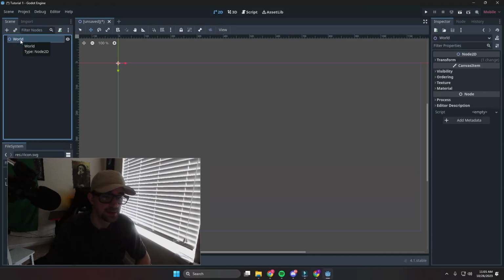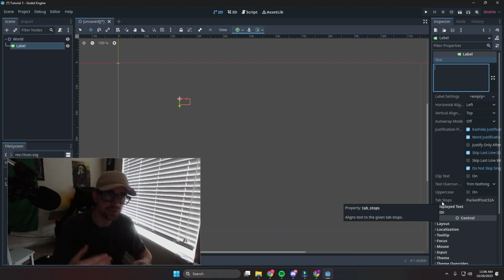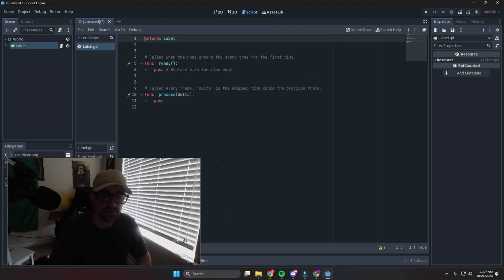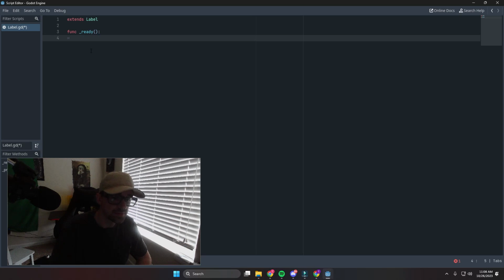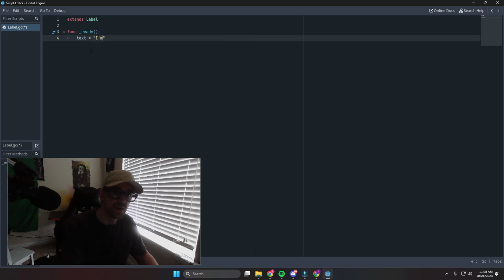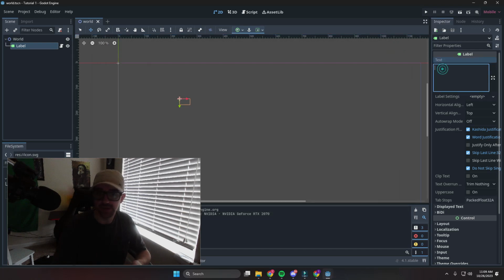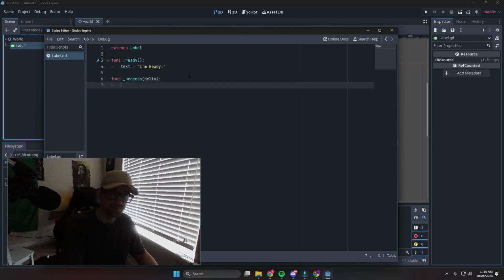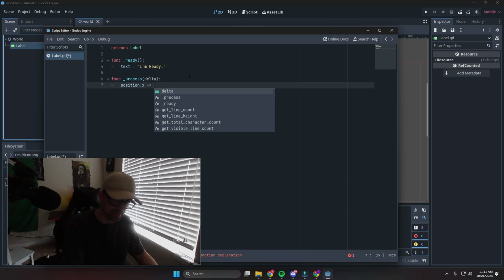Lets Learn Programming with Godot! Lesson 2: Scripts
Learning the basics of scripts in godot. Basics of programming.

Main Channel  @Th3-Games